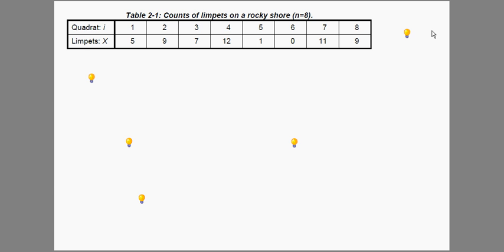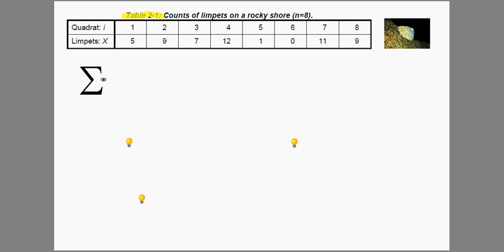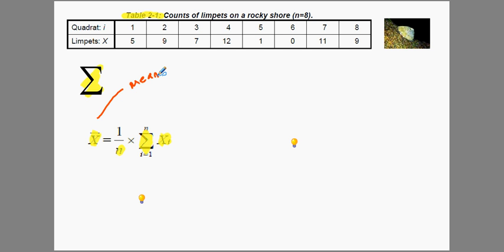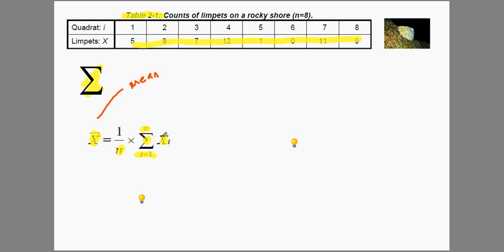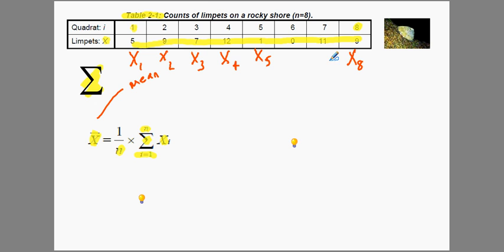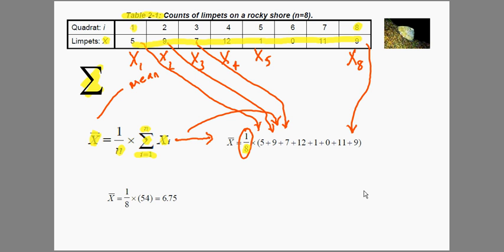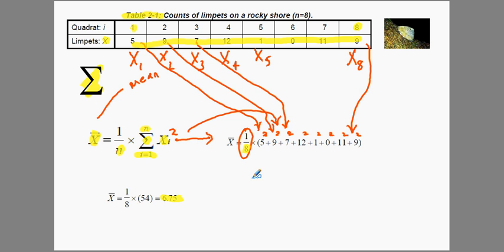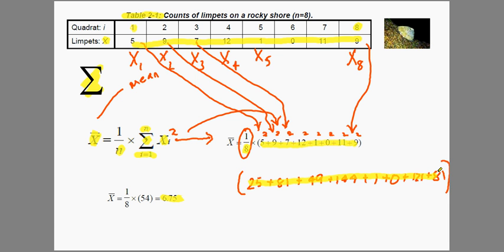SBI209 Explanation of summation notation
This video discusses the use of summation notation, as explained in Section 2 of the Statistical Manual.